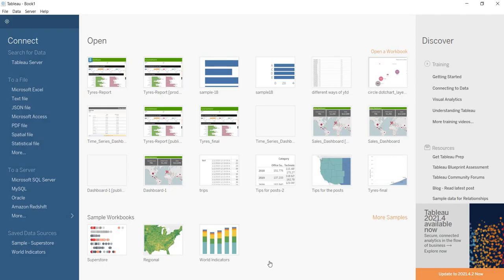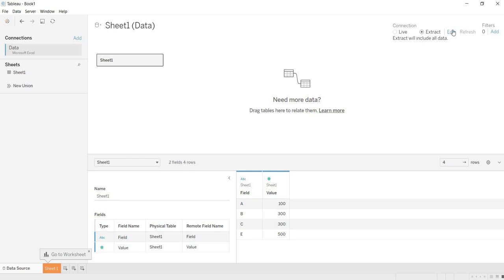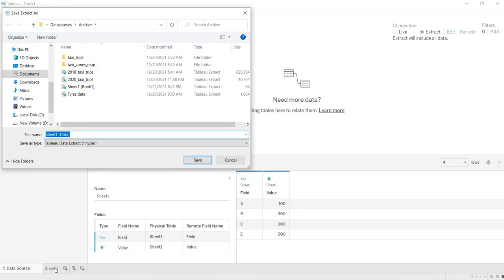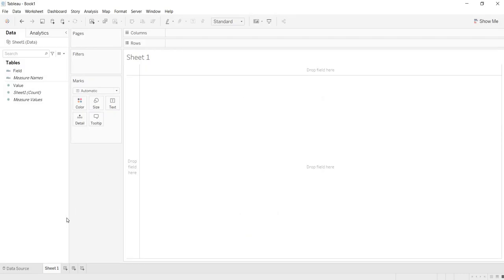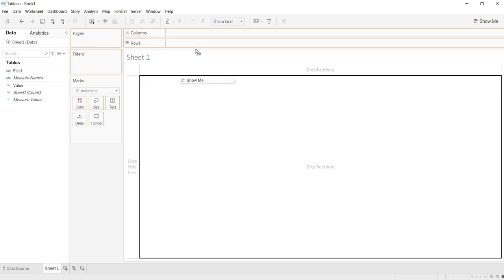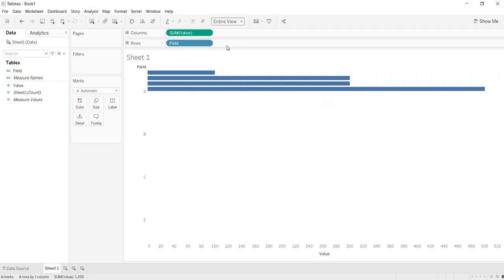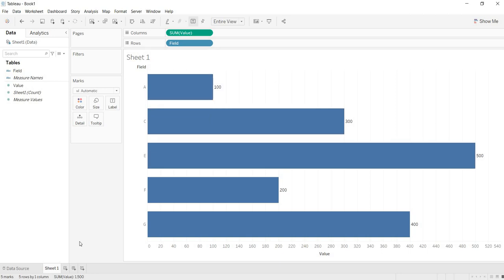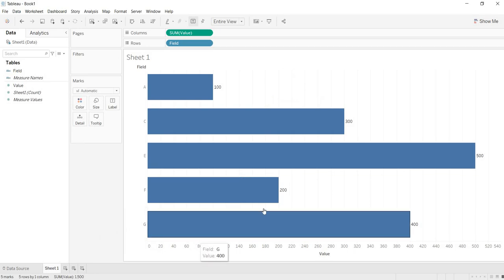Day 23 - Scenario 7 - Creating Extract in Tableau | Tableau Training Tutorials | Rayapati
and get the first two weeks of Training access for free, including recorded Videos( Theory part of Tableau) and access to the first two weeks of Training live sessions of the previous batch.

00:00 to 0:23 Introduction to Rayapati Analytics
0:24 to 3:03 Connecting to Data and creating an Extract
3:04 to 4:08 Locating the extract and understanding the Symbols denoting extract
4:09 to 5:12 Need of creating an Extract
5:13 to 6:16 Discussion regarding .hyper file of Tableau Extracts
6:17 to 8:28 Editing the Datasource and refreshing the extract

New Batch starts on the 3rd Sunday of every month to get updates on the new batch please ping us on WhatsApp and save the below number to add you to our WhatsApp broadcast to send updates regarding training at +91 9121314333.